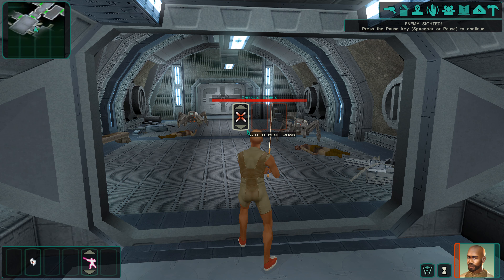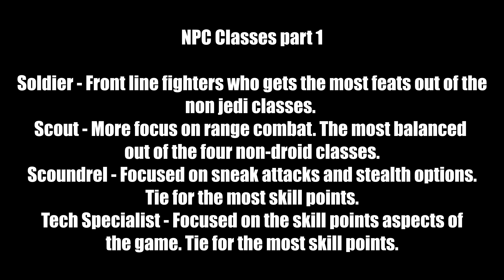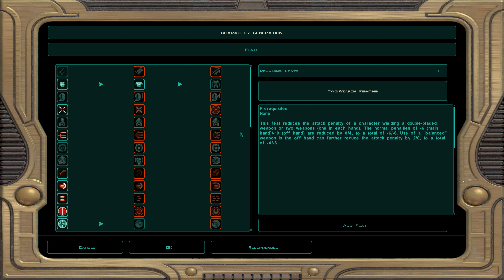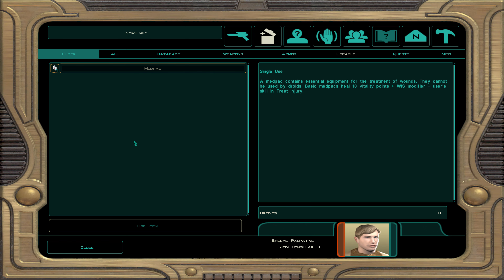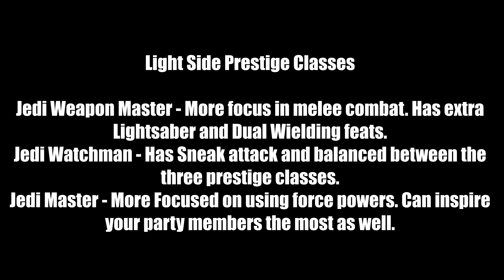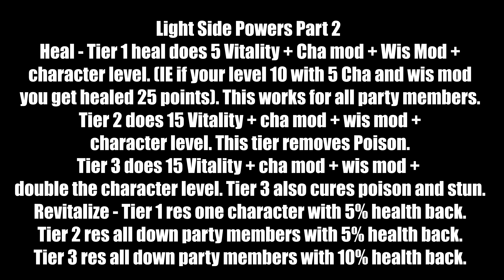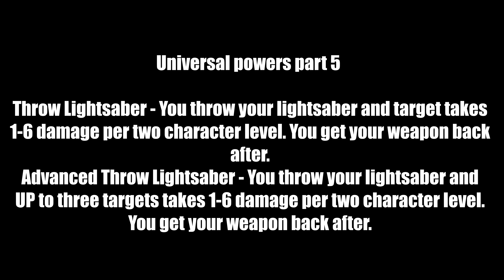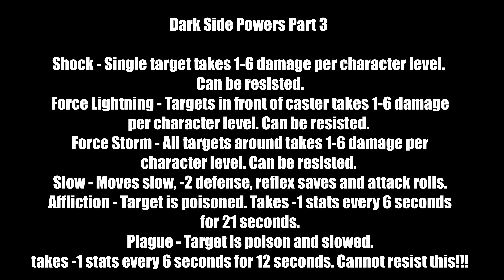Don't Panic Star Wars Knights of the Old Republic 2 New Player Guide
Hello and welcome to Lord Fenton Gaming Plays Star Wars Knights of the Old Republic 2. I am your host Lord Fenton. In this Don't Panic New Player guide series, I am going over Star Wars Knights of the Old Republic 2 the Sith lords. This guide will cover from character creation, classes, prestige classes, influence system, combat and tactics, companions, tips on making credits and much more. Don't panic everyone, help is on the way in Star Wars Knights of the Old Republic II.

Video Start - 0:00
Intro - 0:10
What is this new player guide all about - 0:31

Note: I need to add two addition sections in text. Items in KotOR 2 is random on generation. It is level based as well. So if you go on Telos at 8 items will be around level 6 to 12 while going on Korriban at 50 the items are capped at 30-37. This goes as foes as well. Start out on Telos at level 8 your foes will be level 6 to 12 while on Korriban at 50 your foes will be level 30 to 37. So be on guard for those two.

Saving and Loading - 0:55
Classes - 1:48
Attributes - 6:58
Skills - 8:54
Simple Feat advice - 11:58
Alignment and Force Powers cost - 12:56
Dialog and what skills/stats can open up for you - 14:20
UI and Exploring - 14:57
Items - 17:57
Combat and Tactics - 18:31
Level up - 19:51
Prestige Classes - 20:58
Locks, Computers and Repair - 24:27
Damage Types and countering them - 25:23
Know your Equipment - 25:54
Companions - 26:34
Force Powers Intro - 27:21
Light Side Powers - 27:57
Universal Powers - 30:57
Dark Side Powers - 35:36
Shops and Credits - 41:56
How to get what you want from shops for the first time - 42:43
How to make your own trade routes to get credits - 44:18
Mini Games - 46:38
Galax Map and order of planets you should do for the Lightsaber and more - 49:04
Side quests - 50:28
Influence system - 50:59
Crafting System - 54:08

Final Advice - 56:54
Other Star Wars KotOR 1 & 2 builds and guides from this channel - 58:54

Here is my playlist for Star Wars Knights of the Old Republic builds and guides:

Here is my playlist for Star Wars Knights of the Old Republic 2 Builds and guides: